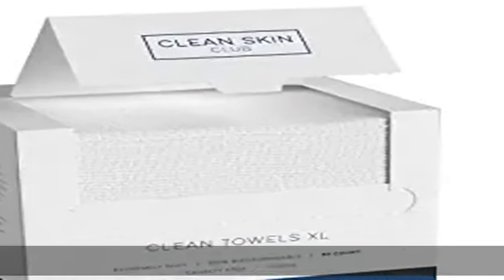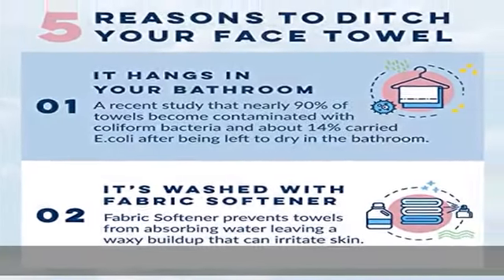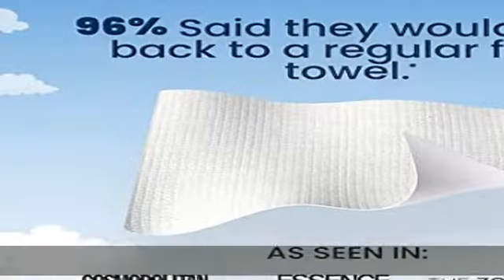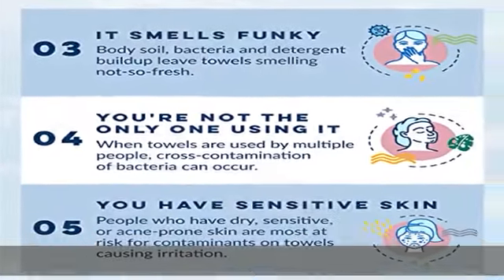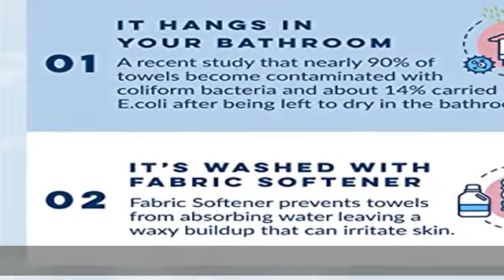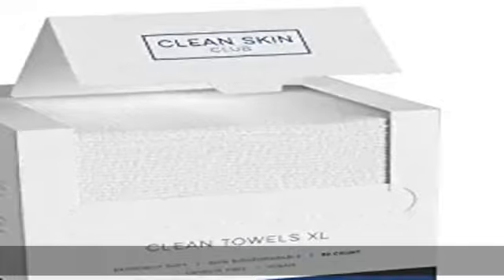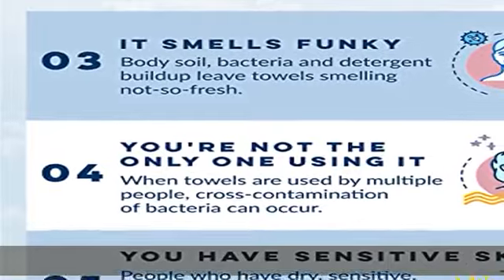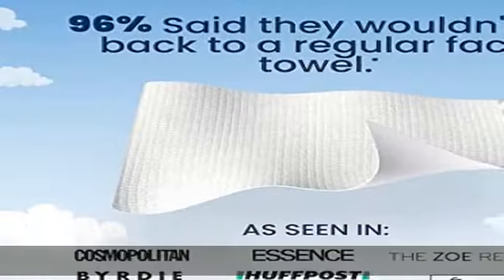Clean Skin Club Clean Towels XL, Biobased Face Towel, Disposable Face Towelette, Facial Washcloth,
Clean Skin Club Clean Towels XL, Biobased Face Towel, Disposable Face Towelette, Facial Washcloth, Makeup Remover Dry Wipes, Ultra Soft, 50 ct, 1 pack